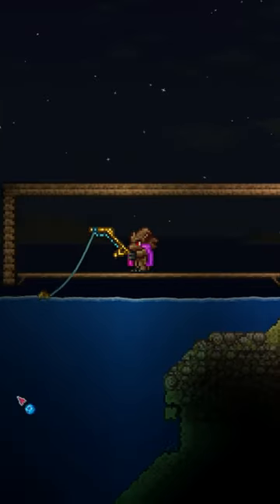Throwing Stuff In The Shimmer - Titanium Crate - Terraria